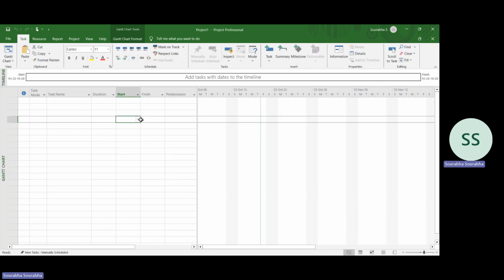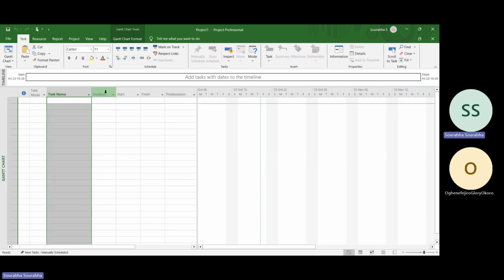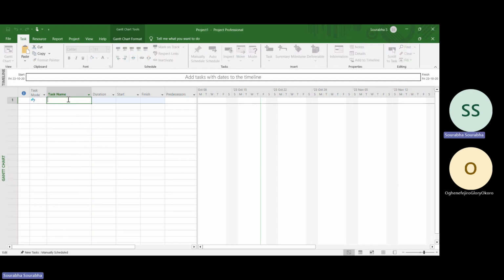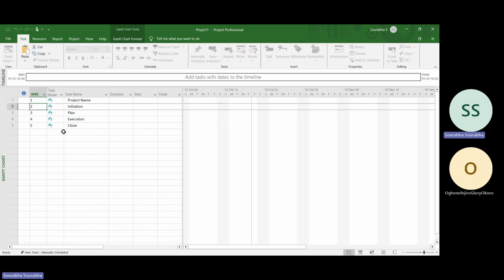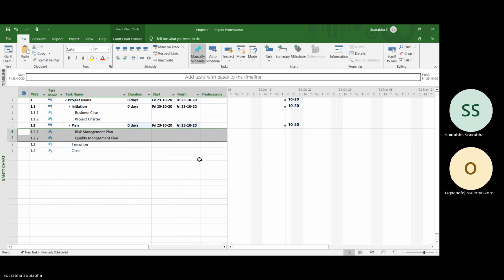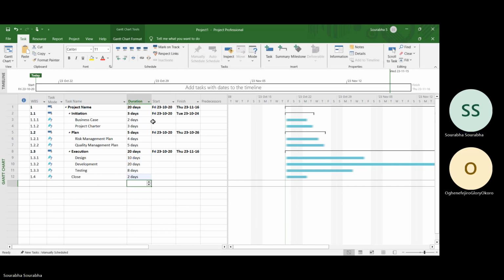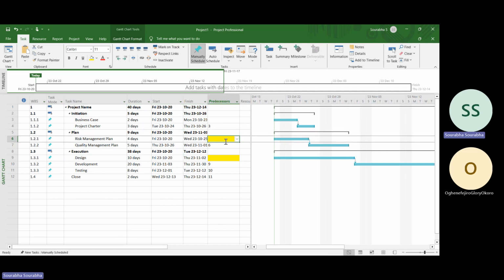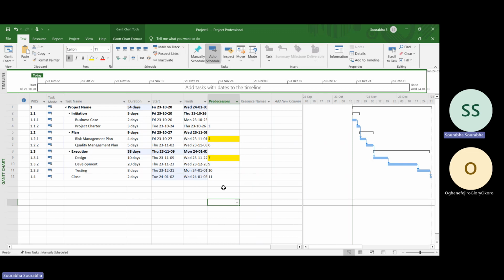Microsoft Project Introduction - Enter tasks, duration, summary task, depencencies